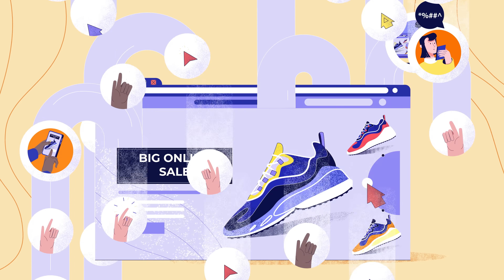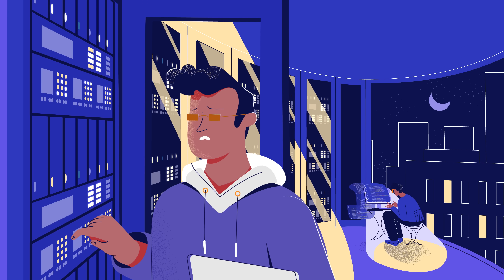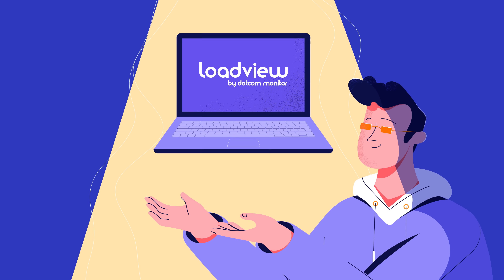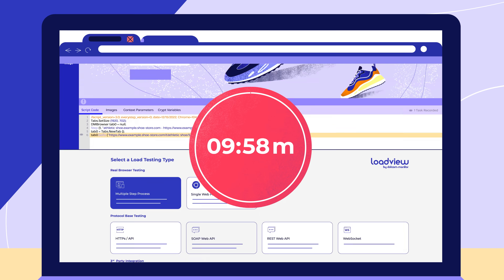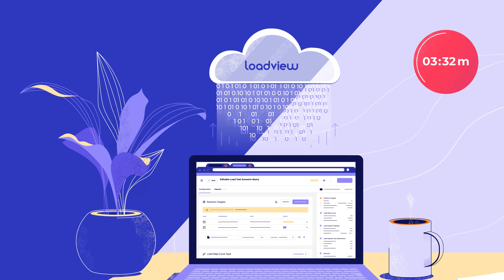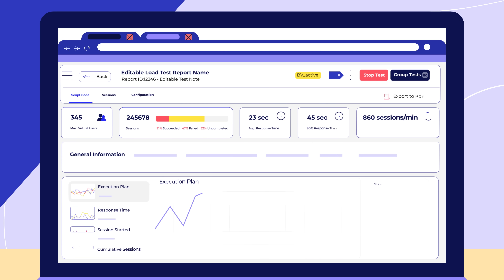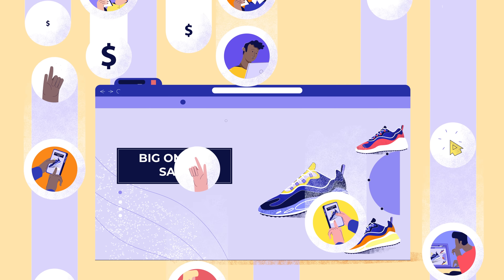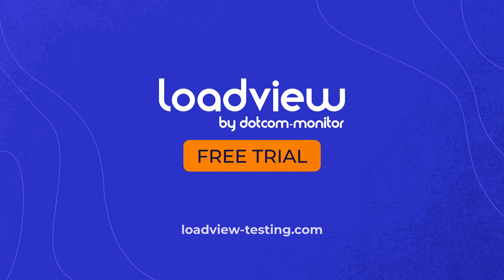Meet LoadView – The First & Only Real Browser-Based Load Testing Tool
Do you know how many simultaneous users your website can handle?

Most load testing tools require days of coding, script creation, and infrastructure setup, only to give you a simulated estimate of your load capacity.

But luckily, there's a new solution.
Meet LoadView, the first and only real browser-based load testing tool.

LoadView offers no code scripting to easily navigate your website.

This script is uploaded to the LoadView cloud and run in real browsers from around the world, giving you perfect insight into your website’s performance under load.

Know your website’s capacity limits and ensure exceptional performance.